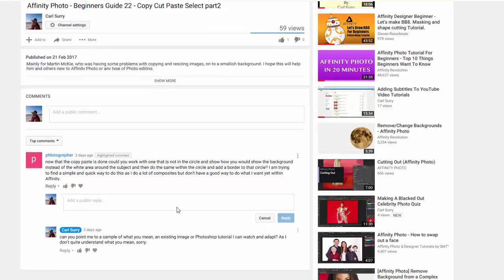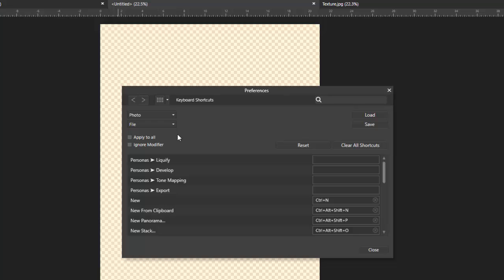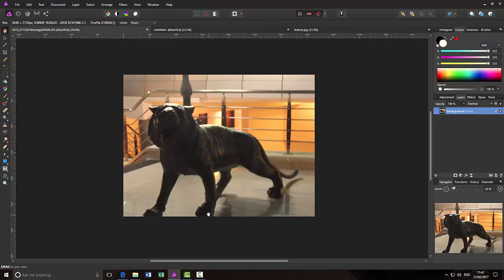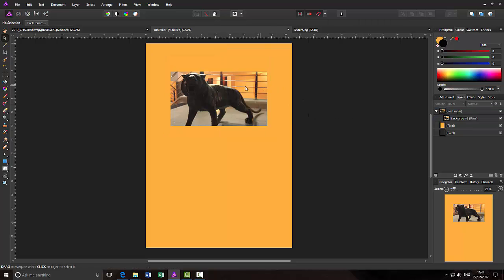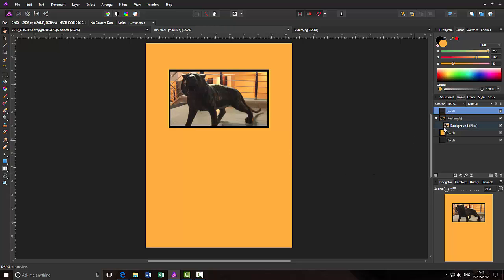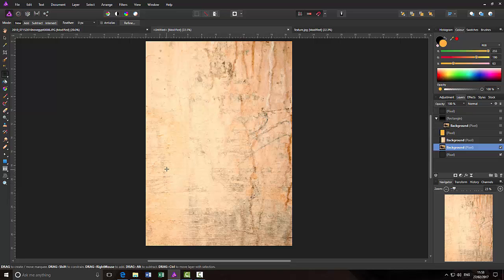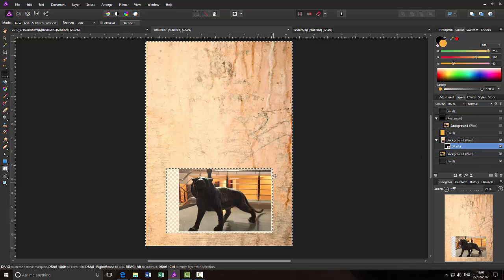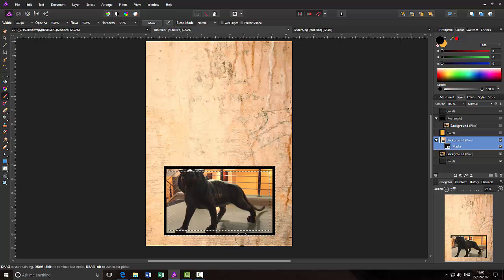Affinity Photo - Select - Outline - Copy - Paste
On a comment left with a previous video, I have made this tutorial looking at the Select and Outline options. Also, you’ll need to activate the keyboard shortcut to re-select an area. How to do that is at the start of the video.

It may not answer the question I was asked but it is still quite helpful.